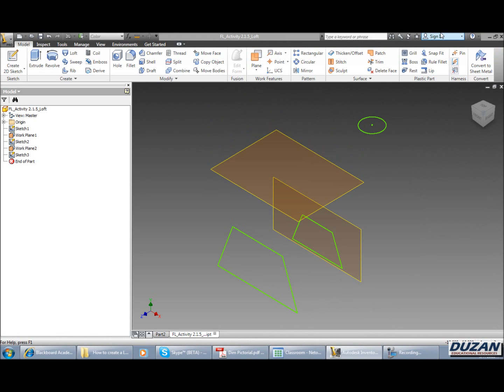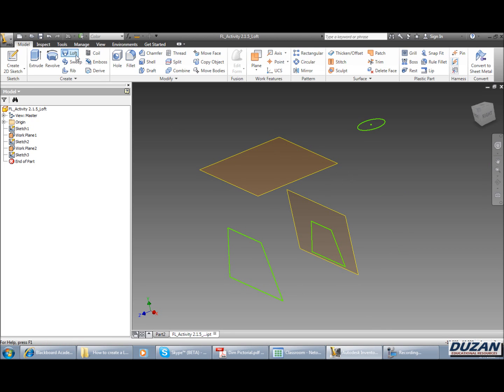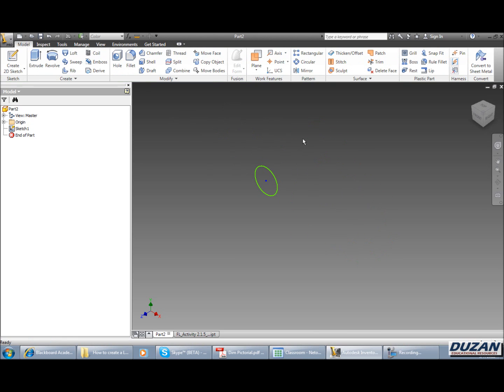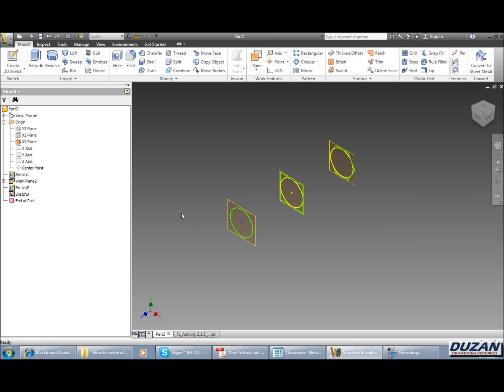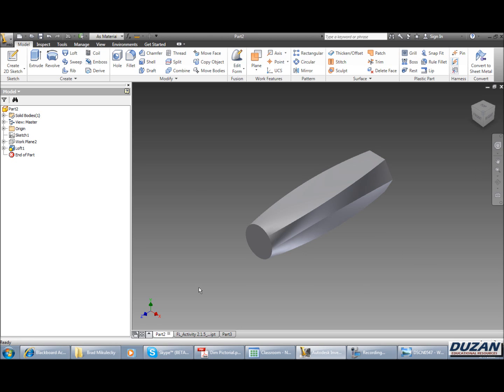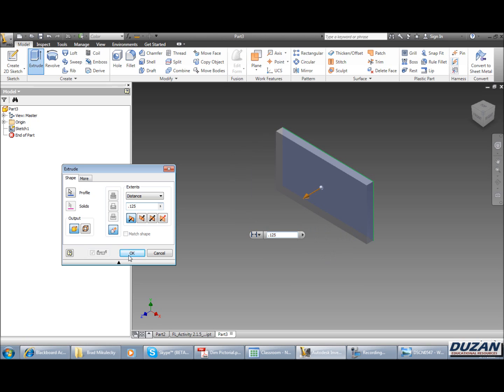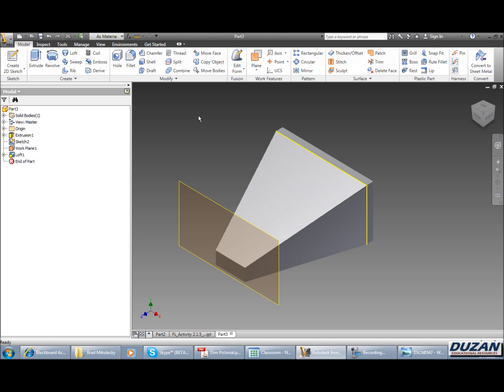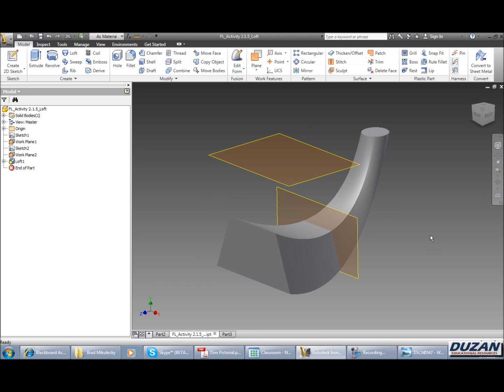How to Create a Loft Feature